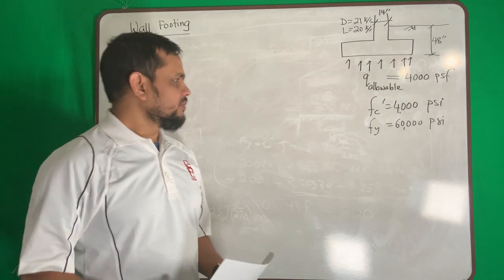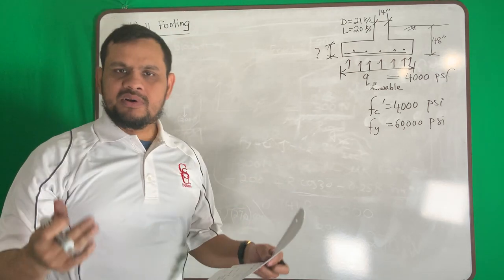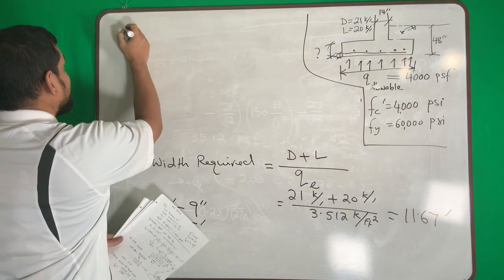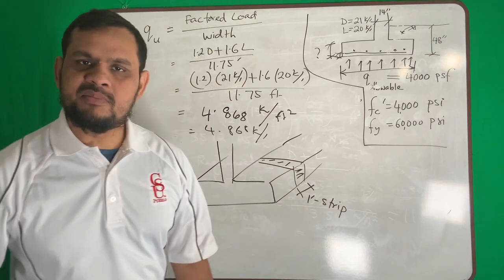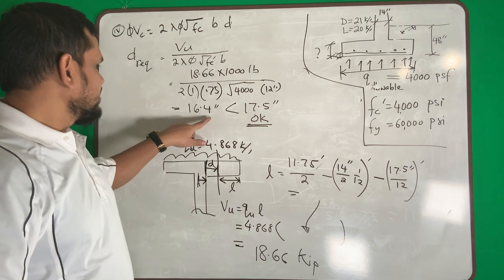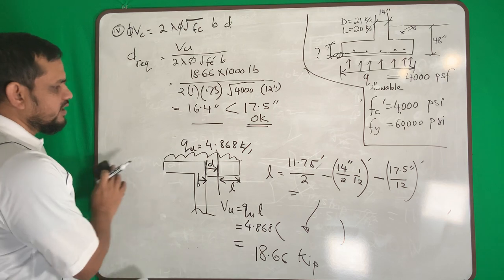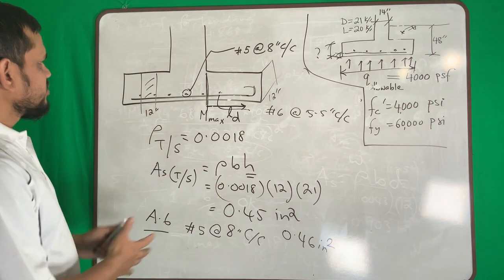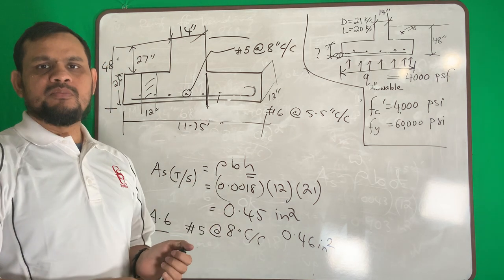Reinforced concrete (Lec 51) - Step by step design of a wall footing